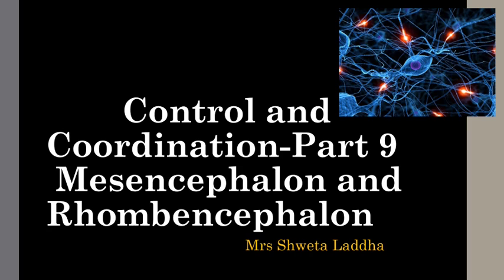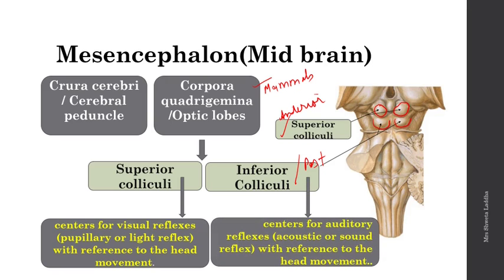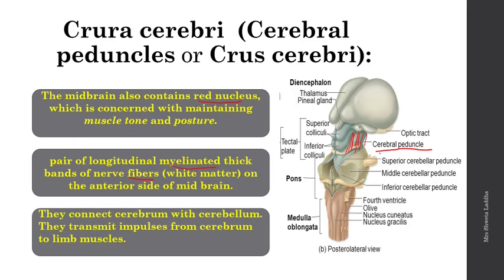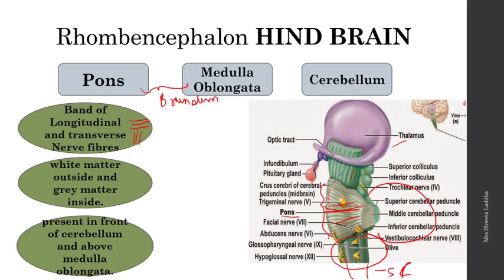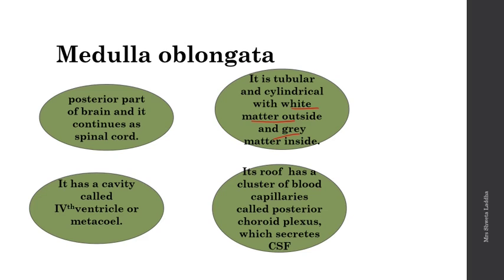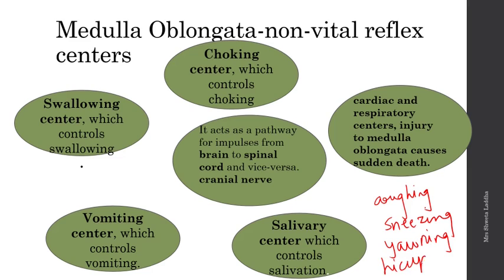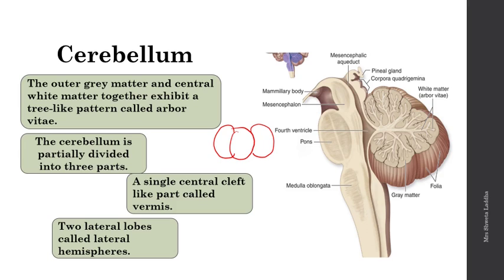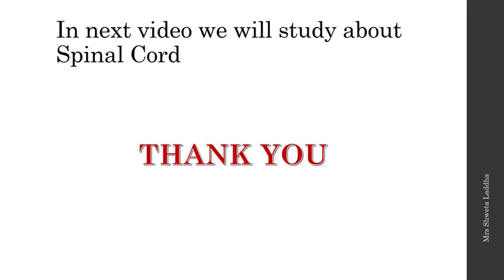Mesencephalon and Rhombencephalon Part 9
Control and Coordination Chapter, Part 9
Mesencephalon and Rhombencephalon.